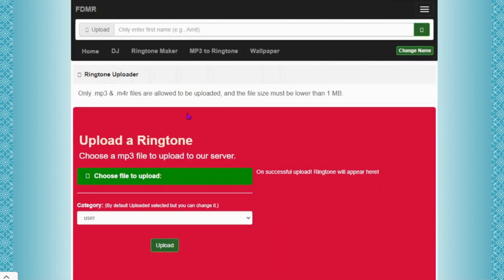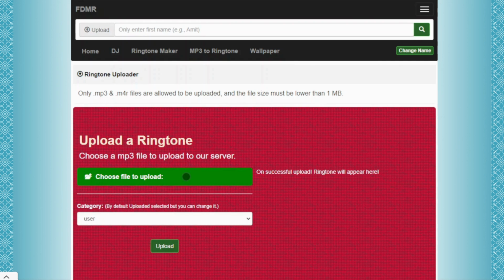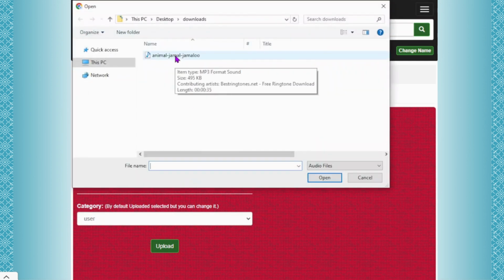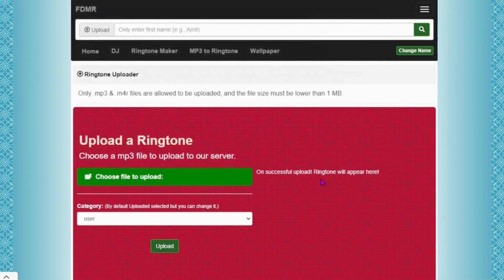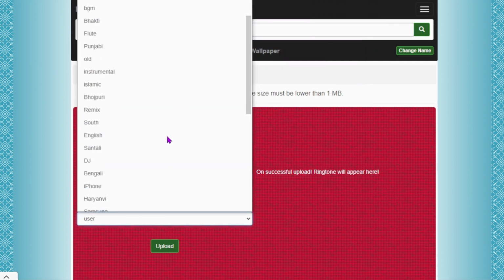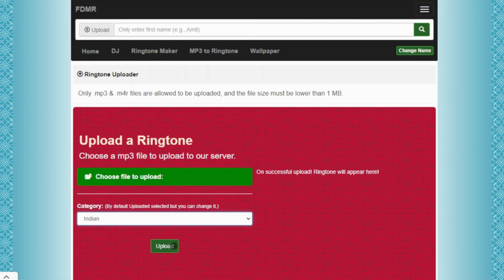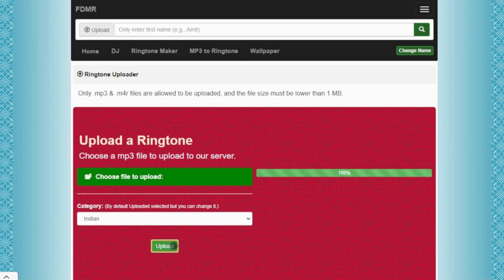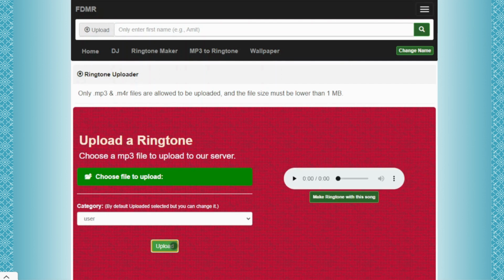How to Upload A Ringtone on FDMR.icu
Unlock the world of personalized ringtones! Learn step-by-step how to upload your own ringtone on FDMR.icu. From choosing the file to categorizing it, we guide you through the seamless process. Elevate your mobile experience with custom sounds! 🚀